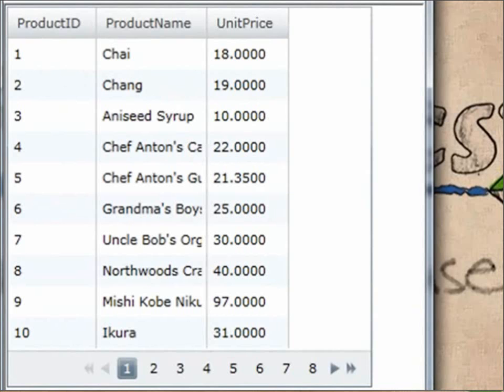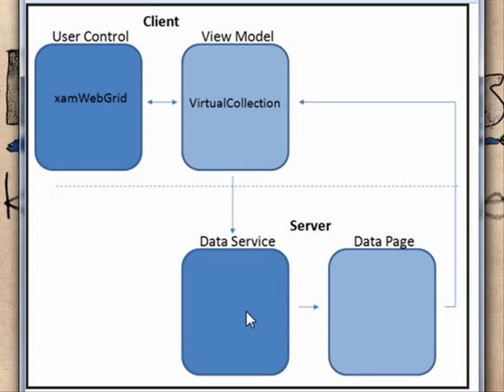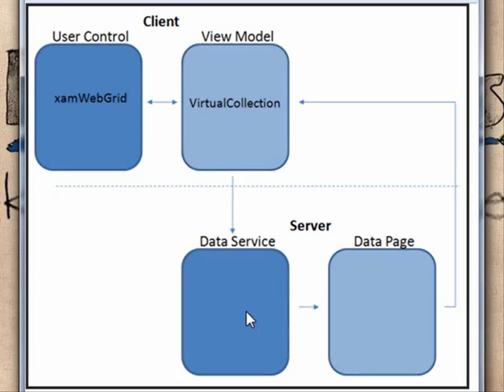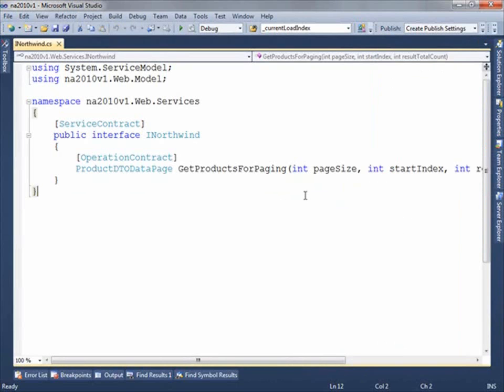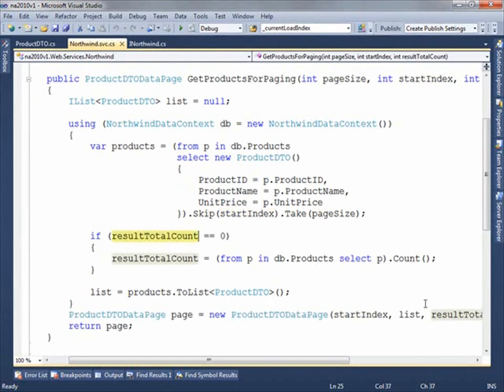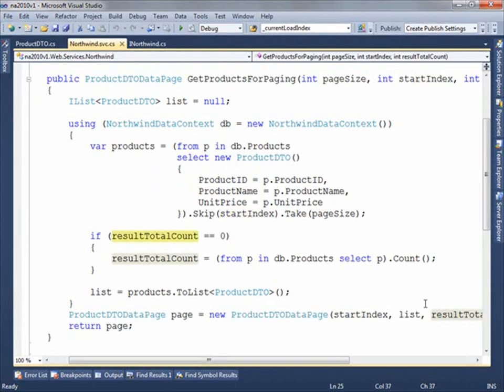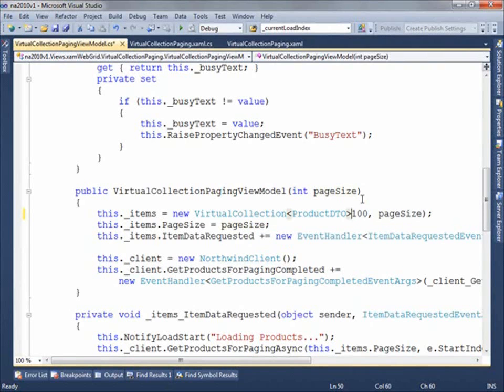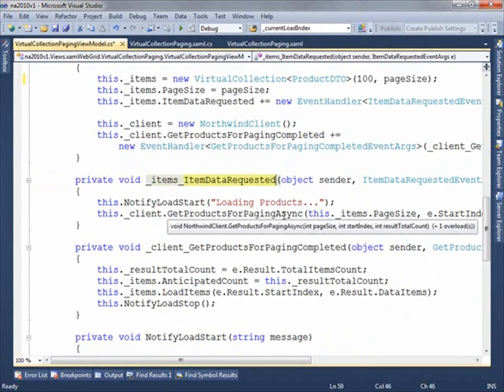Silverlight Virtual Collection Server-Side Paging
Learn to use the Infragistics VirtualCollection class to enable server-side paging for the xamWebGrid. See how to communicate with a WCF service to provide data access on the server and how to return paged sets of data to the client.